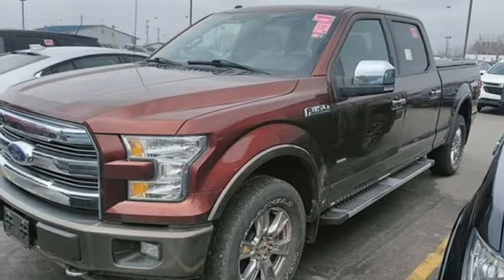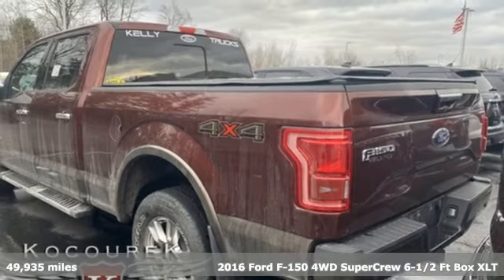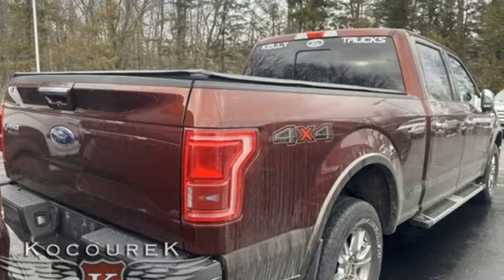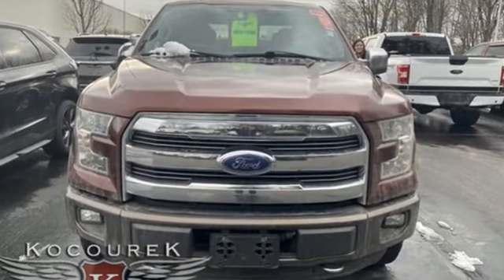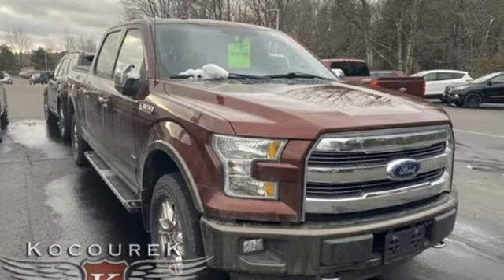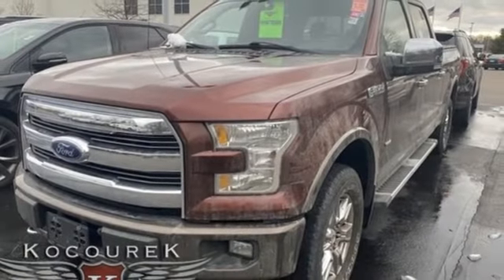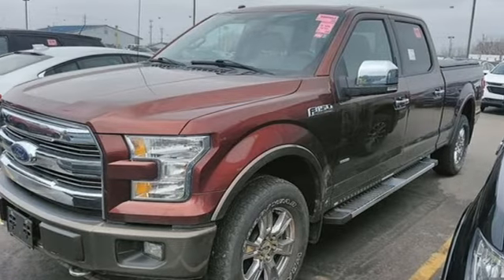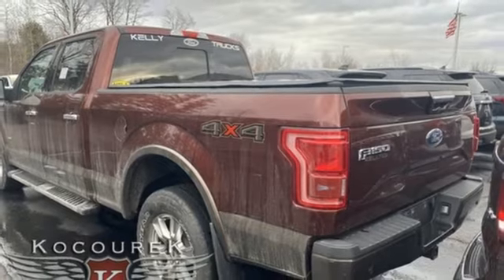Used 2016 Ford F-150 Wausau, WI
Year: 2016
Make: Ford
Model: F-150
Trim: Lariat
Engine: 3.5L V6
Transmission: 6-Speed Automatic Electronic
Color: Brown
Interior: Black
Mileage: 49935
Stock #: 0109P
VIN: 1FTFW1EG5GFD04534
Bronze Fire Metallic 2016 Ford F-150 Lariat 4D SuperCrew 110V/400W Outlet, ABS brakes, Alloy wheels, BLIS Blind Spot Information System, Chrome 3-Bar Style Grille w/Chrome Surround, Chrome Angular Step Bars, Chrome Door & Tailgate Handles w/Body-Color Bezel, Chrome Skull Caps on Exterior Mirrors, Electronic Stability Control, Equipment Group 501A Mid, Front dual zone A/C, Heated door mirrors, Heated front seats, Illuminated entry, Lariat Chrome Appearance Package, LED Side-Mirror Spotlights, Low tire pressure warning, Power Glass Sideview Mirr w/Body-Color Skull Caps, Remote keyless entry, Remote Start System w/Remote Tailgate Release, Reverse Sensing System, Single-Tip Chrome Exhaust, Traction control, Twin Panel Moonroof, Universal Garage Door Opener, Wheels: 18" Chrome-Like PVD. Odometer is 37095 miles below market average! 3.5L V6 4WDbrbrAwards:br * 2016 KBB.com Brand Image Awards

Address:
2727 North 20th Ave